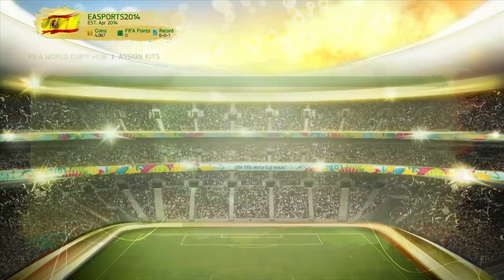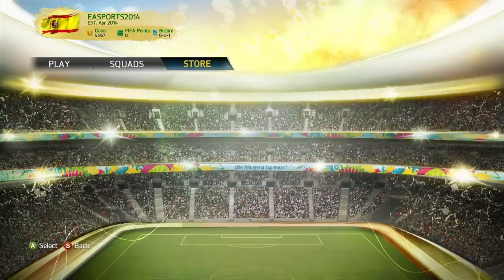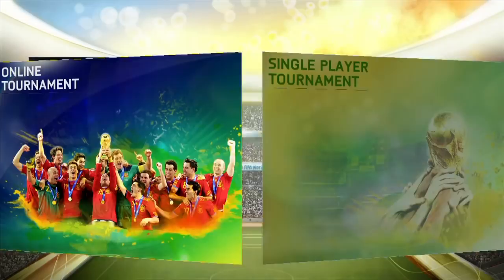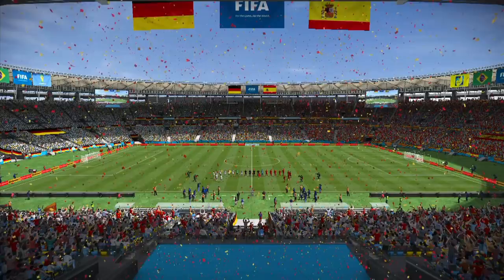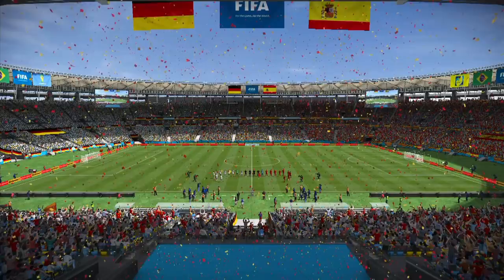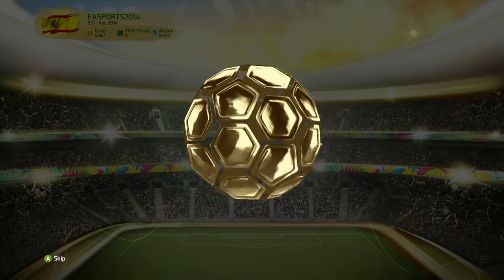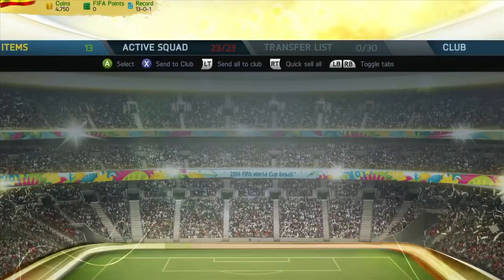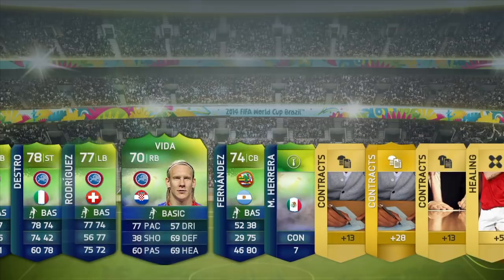FIFA 14 Ultimate Team World Cup | Official Trailer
Find World Cup glory in FIFA 14 Ultimate Team: World Cup - FREE new mode coming to Ultimate Team on May 29th!

Which platforms is FUT World Cup available on?

FIFA 14 Ultimate Team World Cup is available as a free update to EA SPORTS FIFA 14 on Xbox 360, Xbox One, PlayStation 3, PlayStation 4, and PC on May 29, 2014.

How much does FIFA Ultimate Team World Cup cost?

FIFA 14 Ultimate Team World Cup will be available as a FREE update to FIFA 14.

Will I be able to use my coins from FIFA 14 Ultimate Team in FUT WC, and vice versa?

Yes, you can use your FUT 14 coins and FIFA Points in FUT World Cup to purchase packs from the FUT World Cup Store.